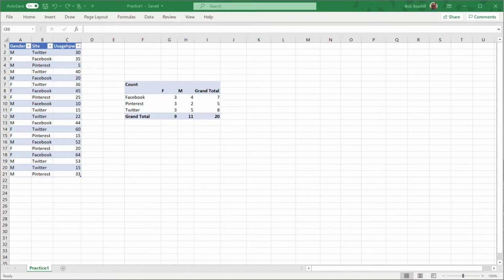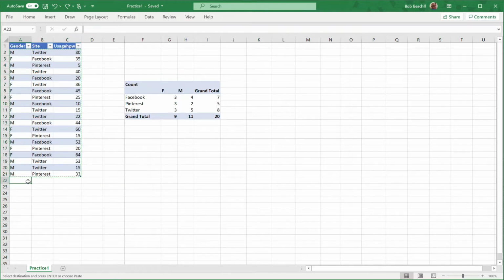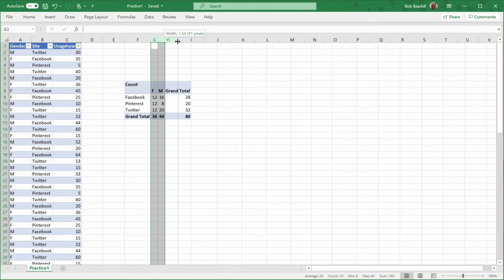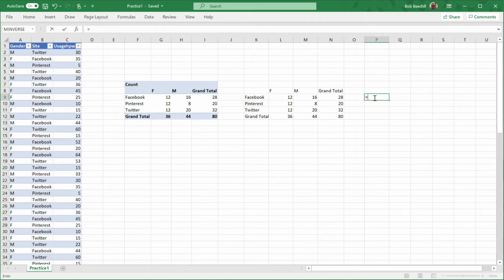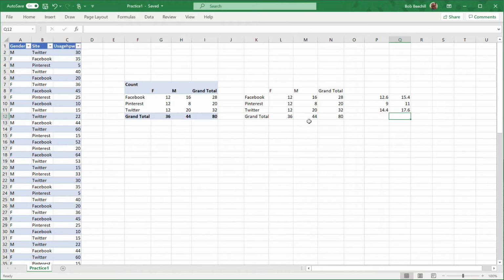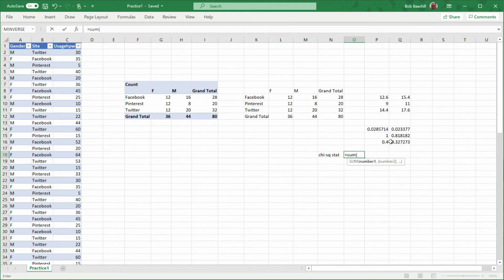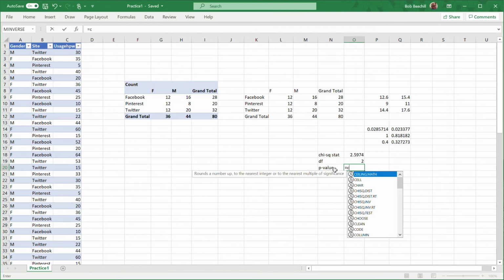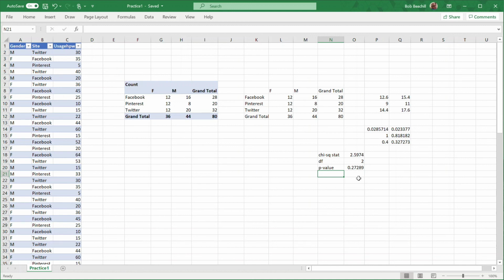The chi-square test with Excel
Shows how to calculate the chi-square test of independence between two categorical variables